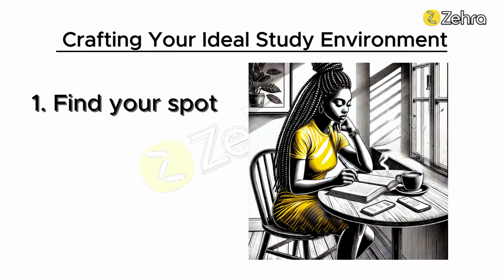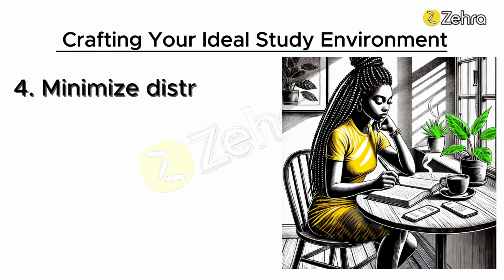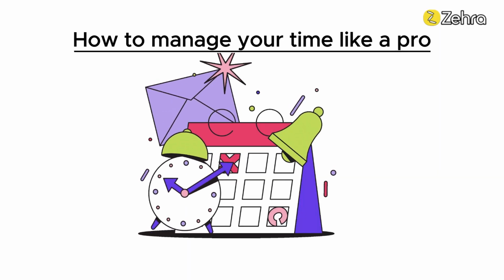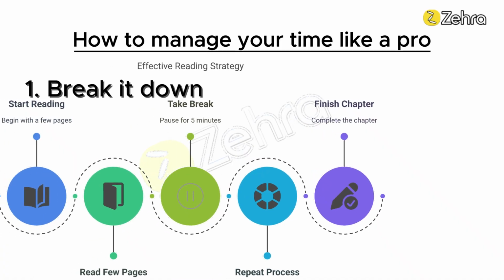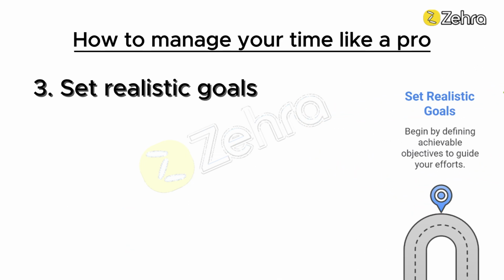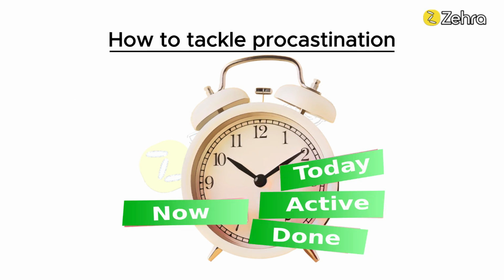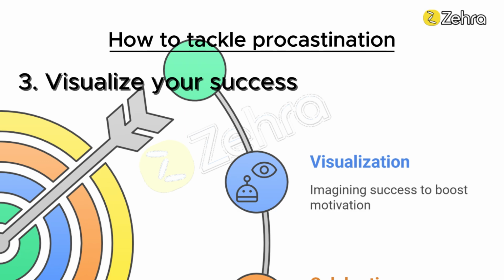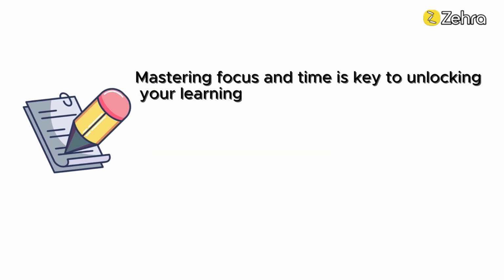🔥Boost Your Focus & Memory: Study Smarter, Not Harder!🔥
📚 Want to study smarter, not harder? Discover proven focus & time management techniques that will boost your productivity, beat procrastination, and help you retain information faster!

In this video, you’ll learn:
✅ How to create the perfect distraction-free study environment
✅ Time management hacks like the Pomodoro Technique for maximum efficiency
✅ Powerful tips to eliminate procrastination and stay motivated
✅ Why "chunking" information helps you remember more
✅ The best way to set study goals without burning out